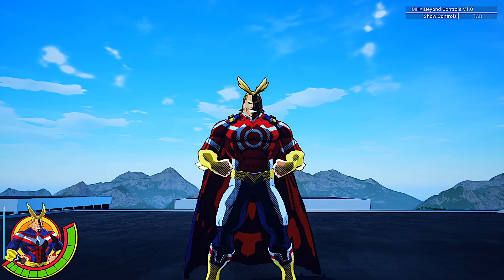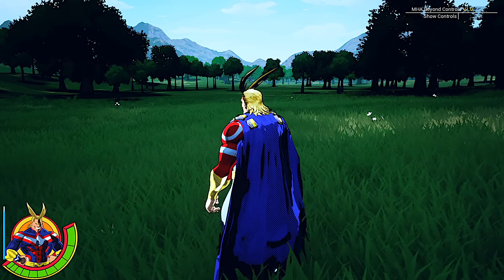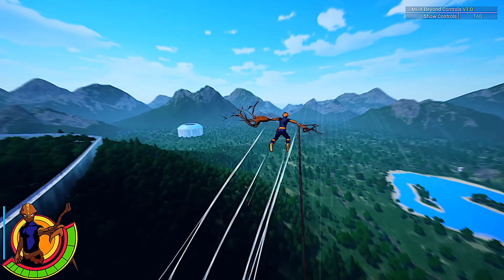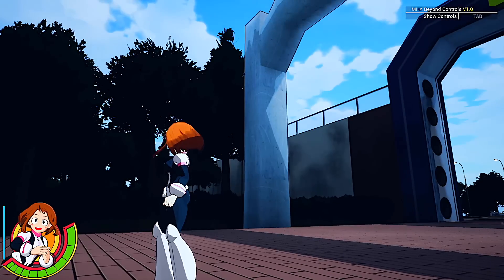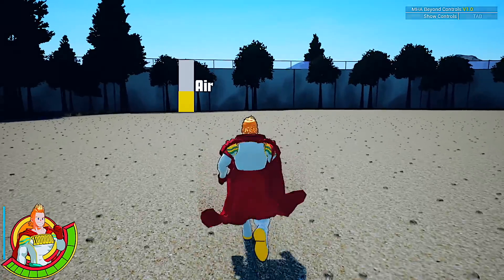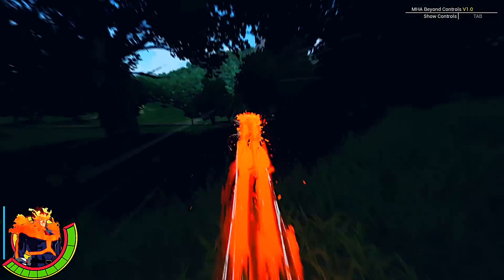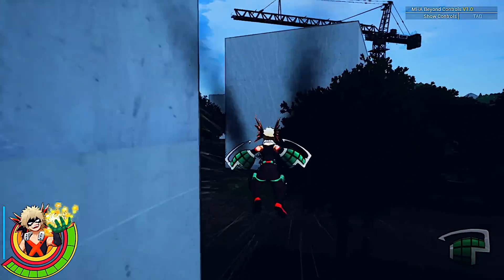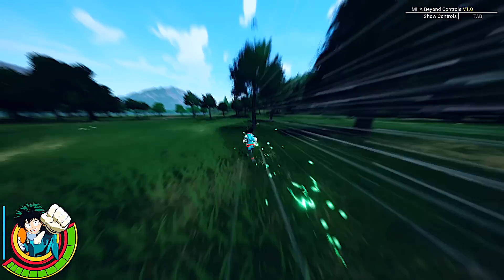A NEW OPEN WORLD MY HERO ACADEMIA GAME With Console Graphics! DEKU, ALL MIGHT, ENDEAVOR, & MORE!!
Lets take a look at a new my hero game.